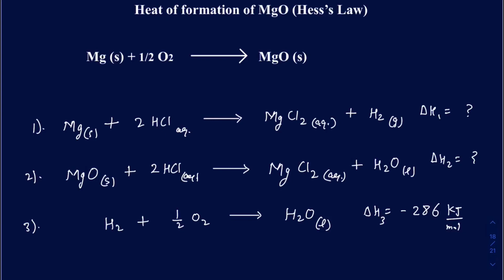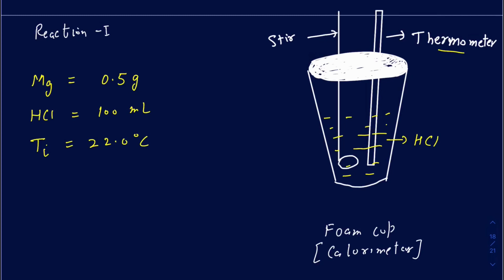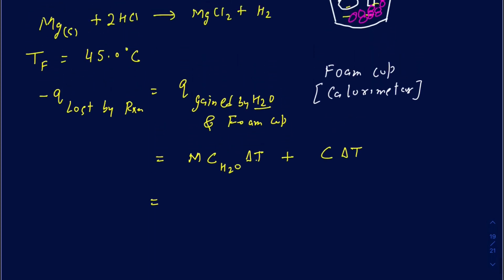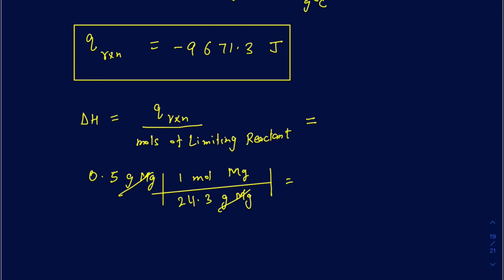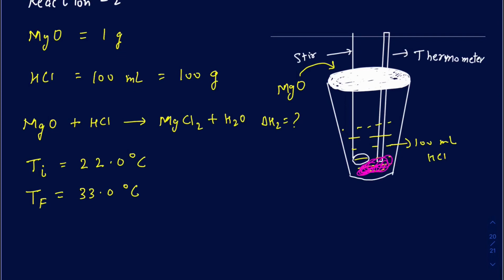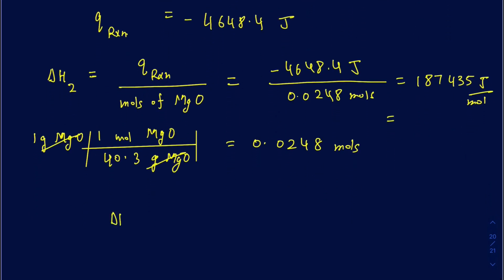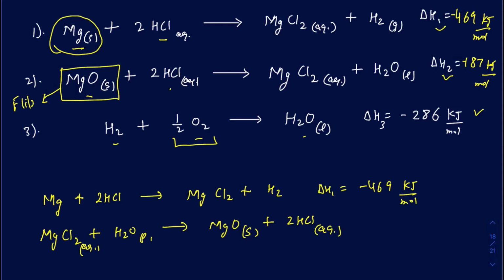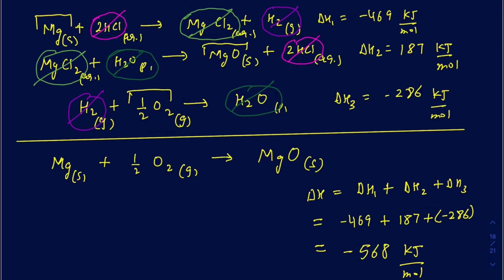Detailed breakdown of Calculating Heat of Formation of MgO using Hess’s law and calorimeter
Heat of formation of MgO experiment details and sample calculations. Specific heat capacity.